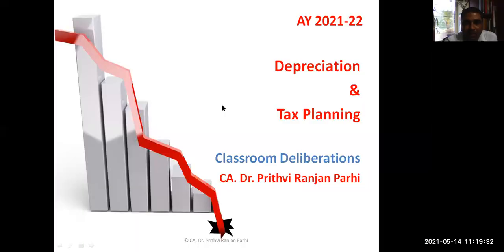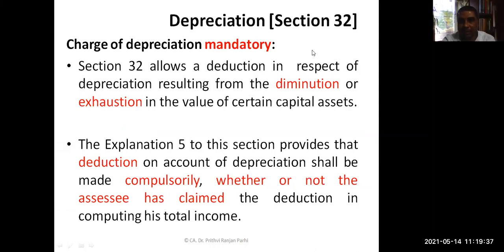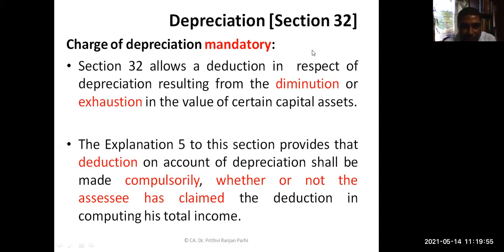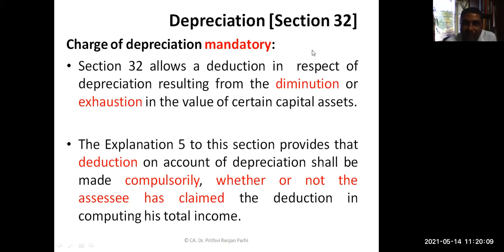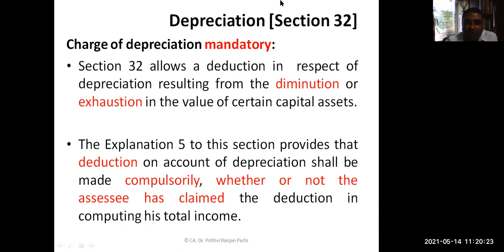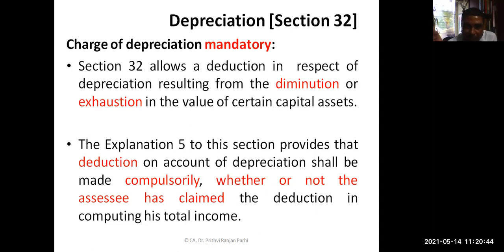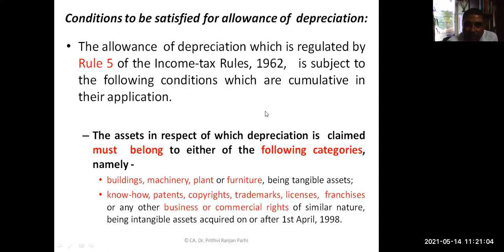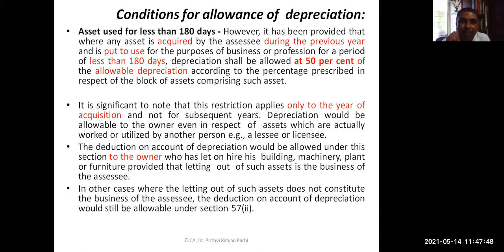Depreciation & Tax Planning Part I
Classroom Deliberations on Depreciation & Tax Planning Part I